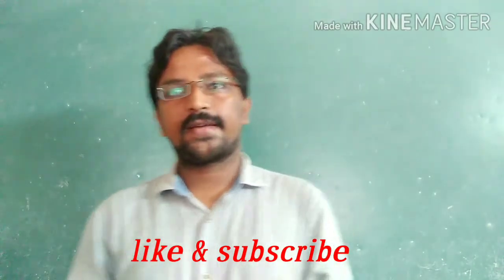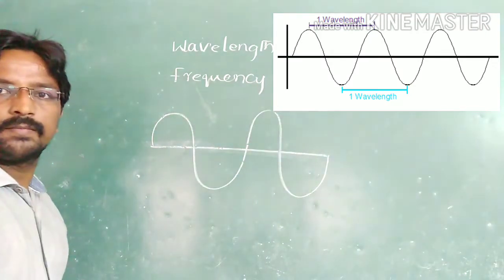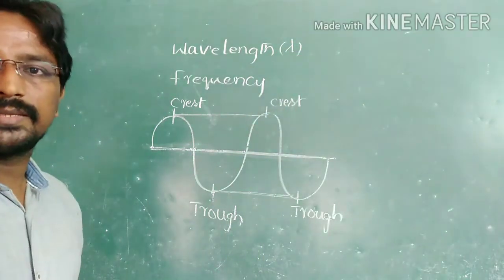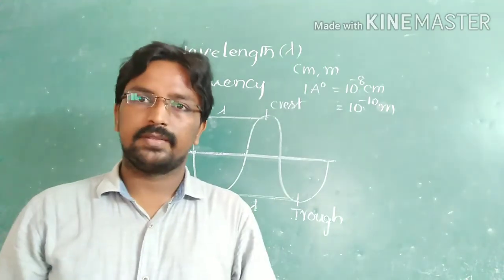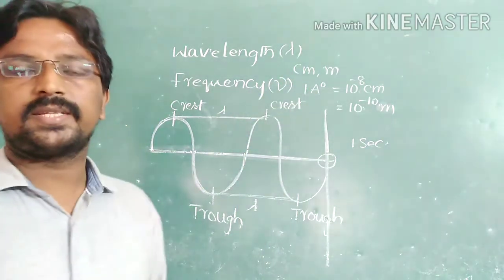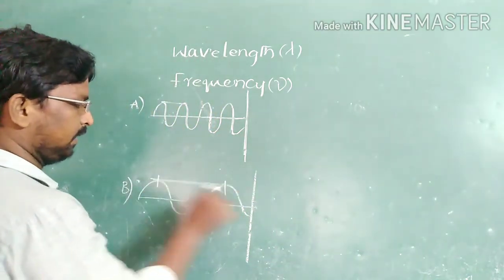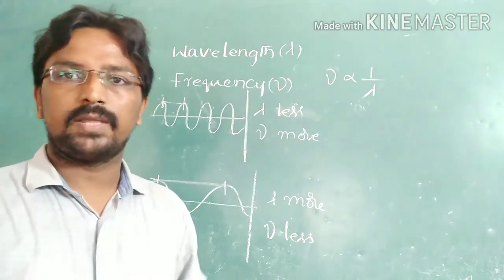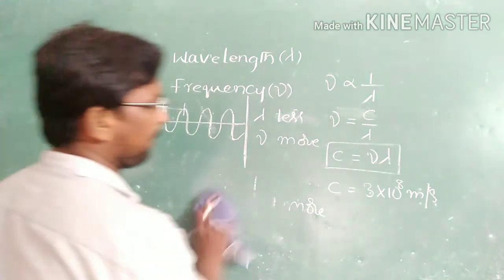STRUCTURE OF ATOM - 02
Relation between frequency & wavelength